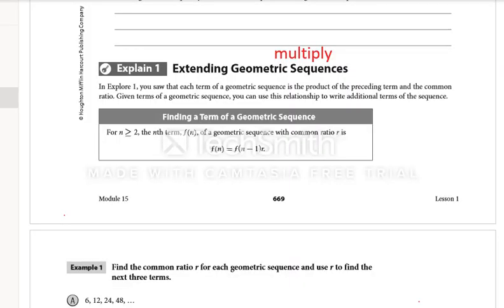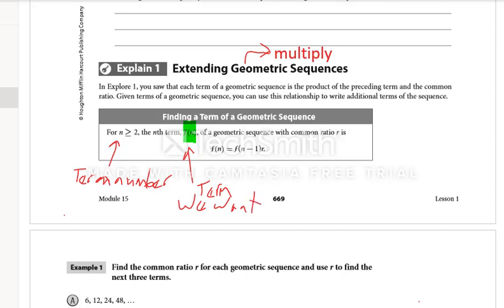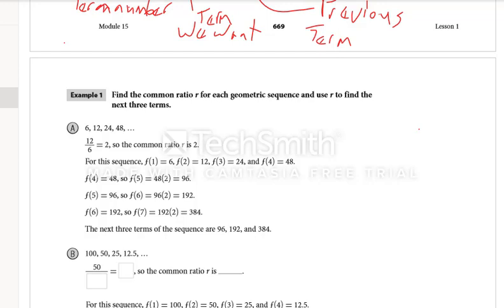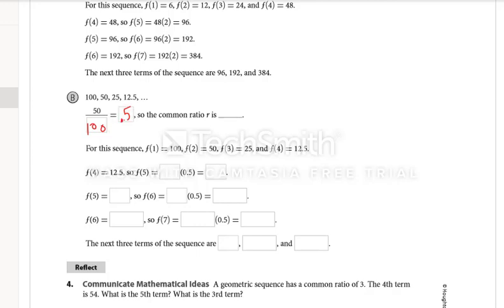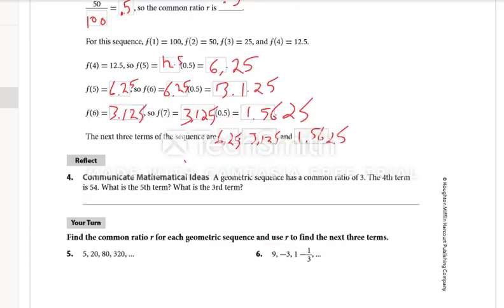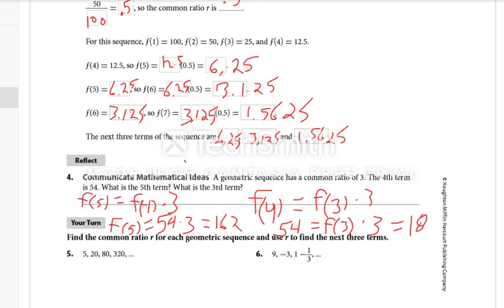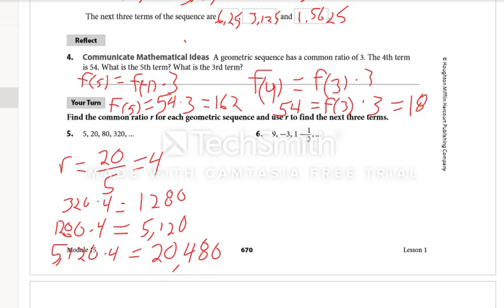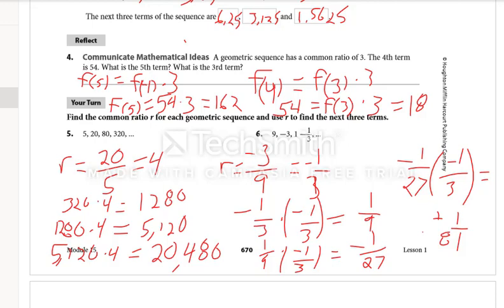Notes 15 1 explain 1